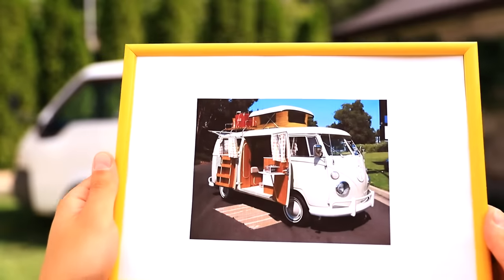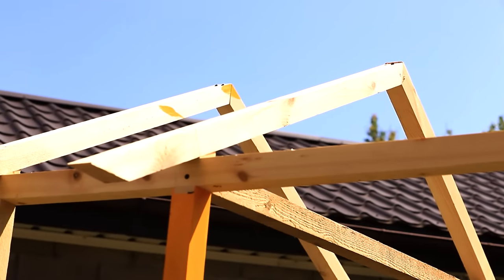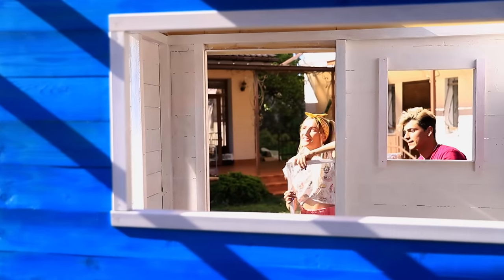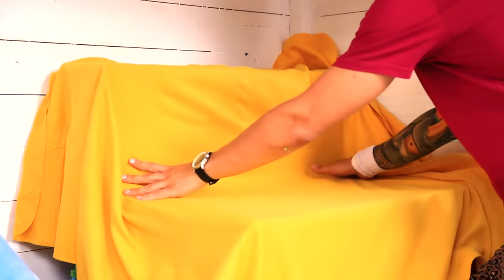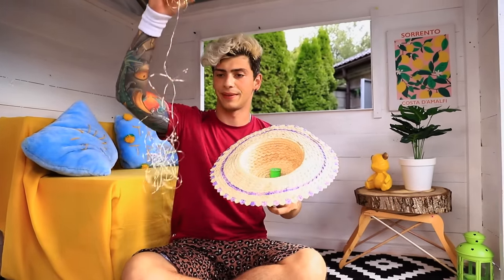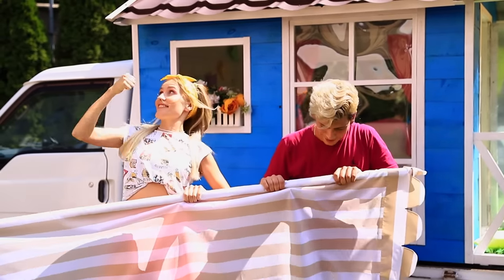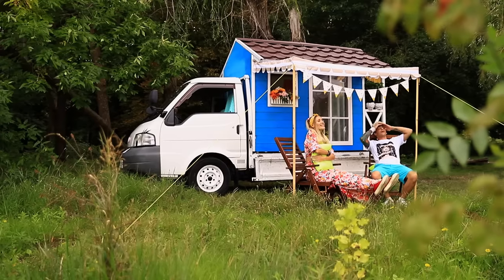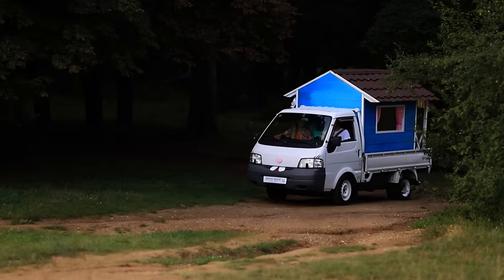We Build a Tiny House On a Truck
Love bunk beds and secret cute Tiny houses? We know how to combine it!